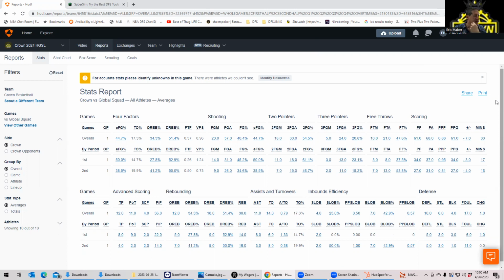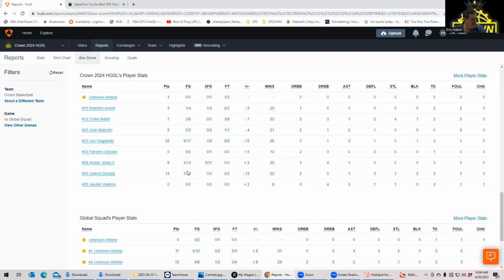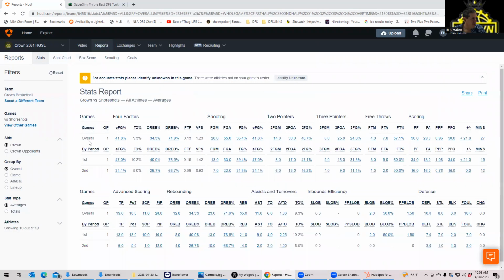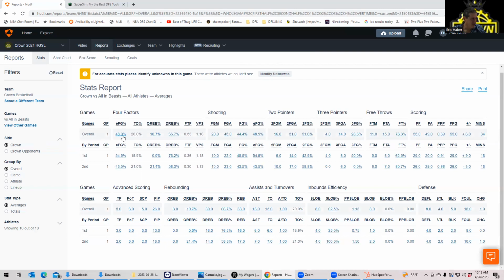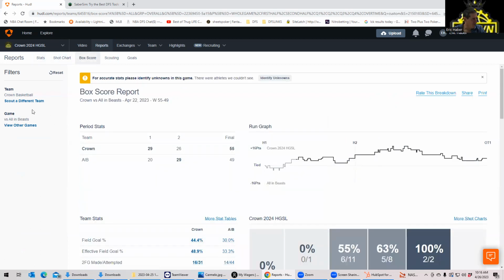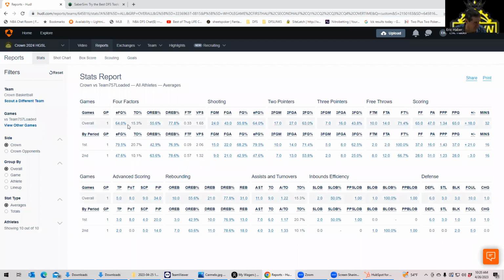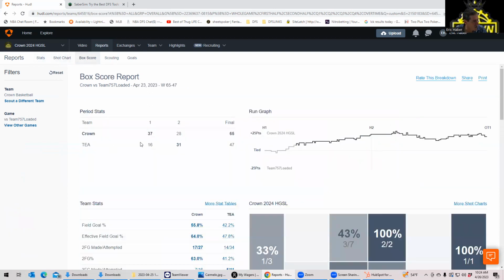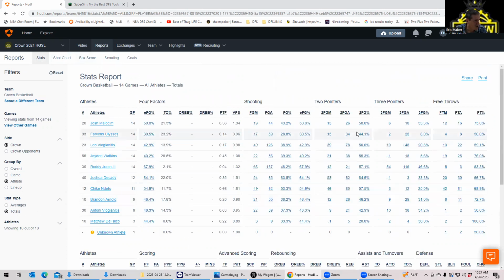CROWN 2024 HGSL STATS AND ANALYSIS FOR WEEK ENDING APRIL 23, AND SEASON.